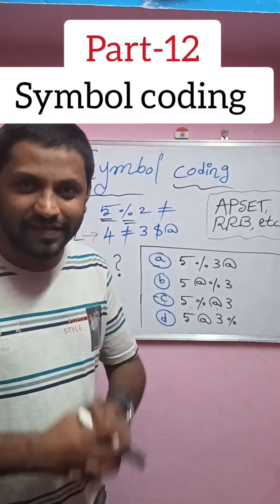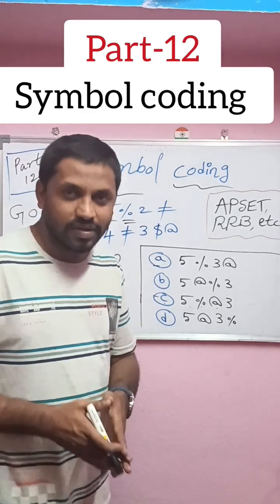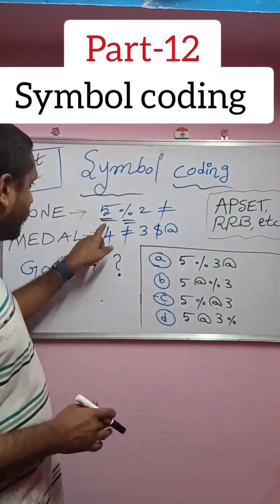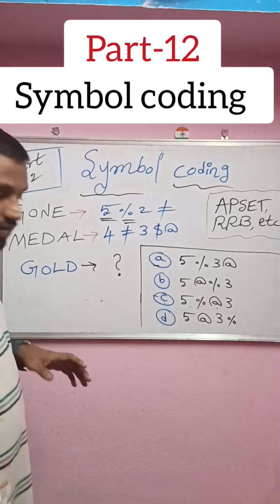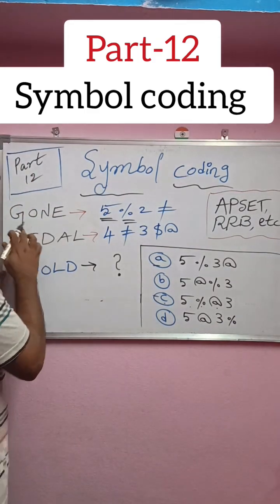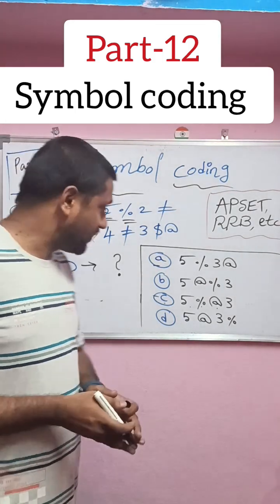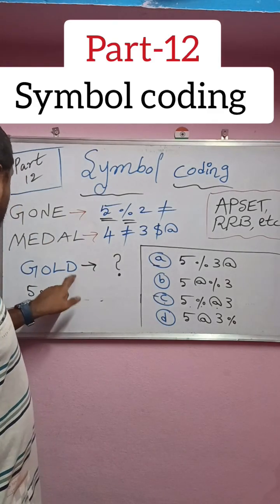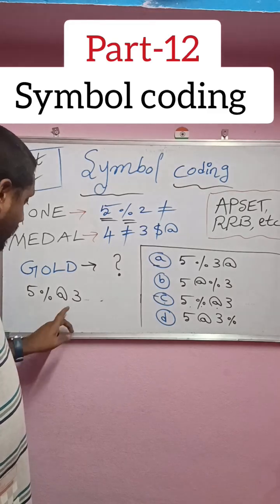Reasoning part 12 Symbol coding questions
Reasoning part 7; Letter series
Reasoning part 6 number series#reasoning
Reasoning part 5 Number series
Reasoning Letter coding questions
Number series
Odd number pair number series
Maths short tricks, multyply short trick, vedic maths multiplication tricks, shorts
Riyaz Maths Motivational
Find the missing number Riyaz Maths Motivational

Can you solve this maths puzzles Find the missing number Riyaz Maths Motivational

Previous Year Questions | Number Analogy, Number Series & Missing Number Reasoning Short Tricks

Find the missing number Maths puzzles Riyaz Maths Motivational

SSC Reasoning | Bank Reasoning | Railway Reasoning | RRB | CPO